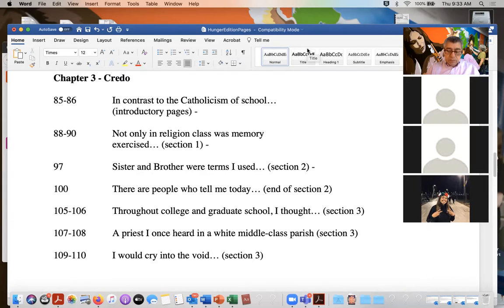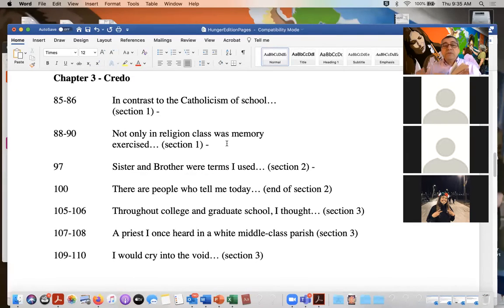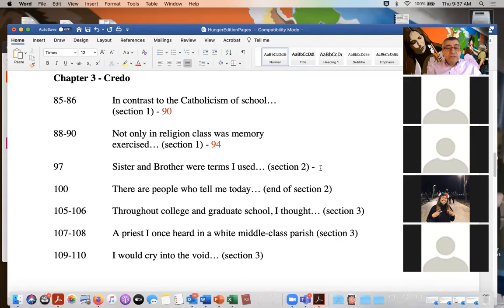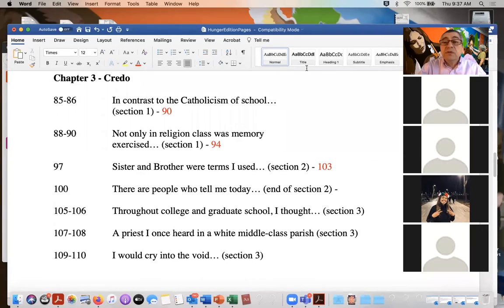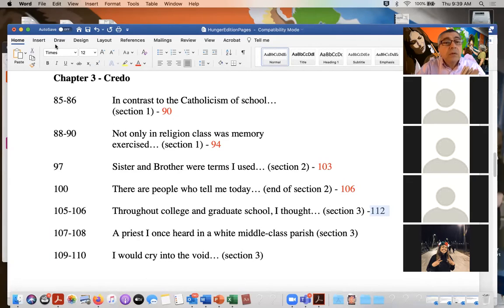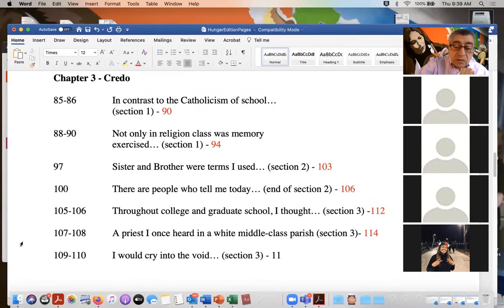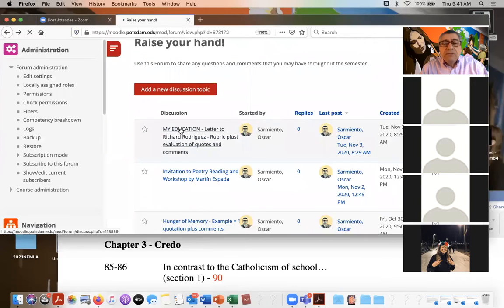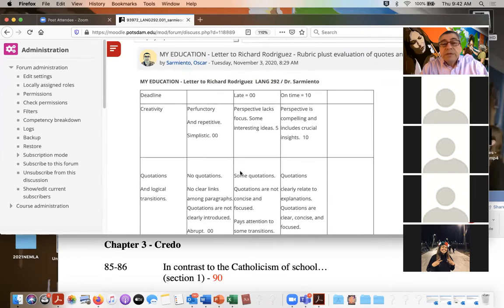LANG 292 Languages, Cultures, Difference / Thursday Session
We discussed the Credo chapter in Hunger of Memory.